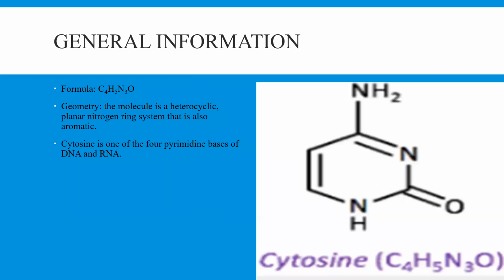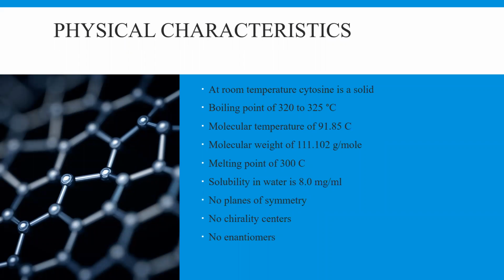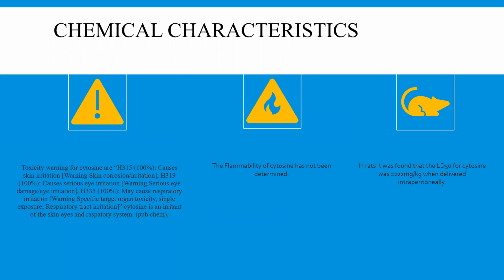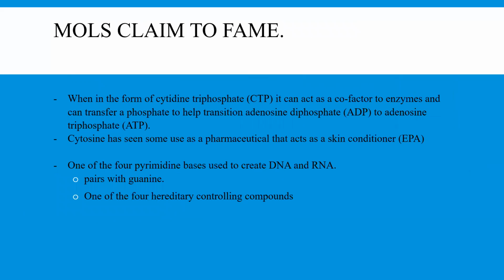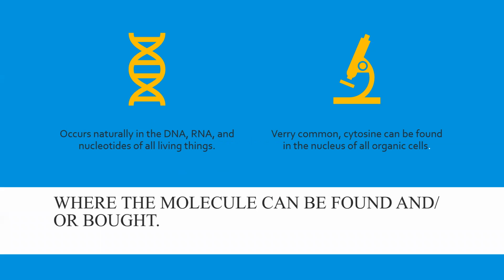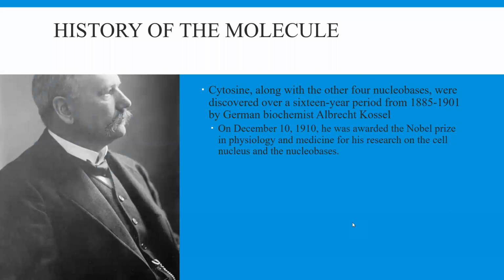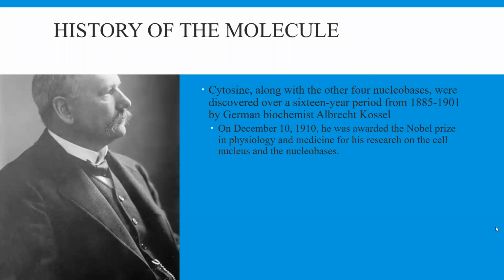CHE 1083 Molecule of the year: cytosine